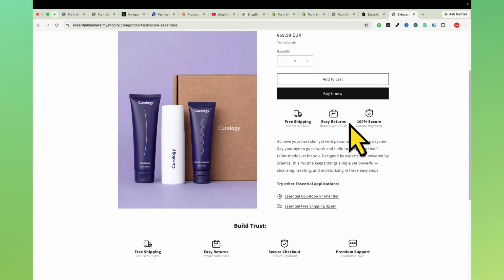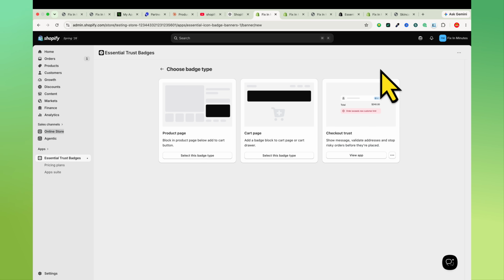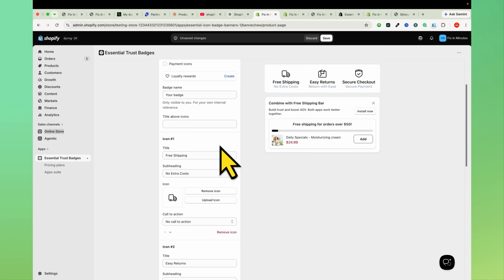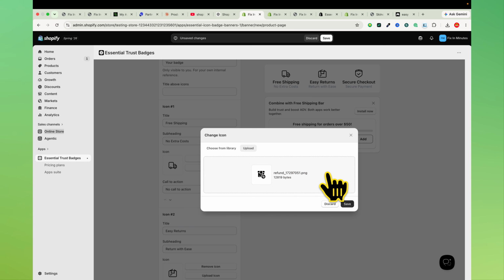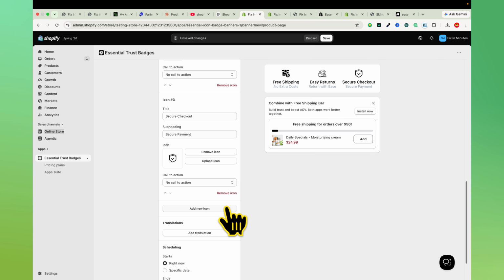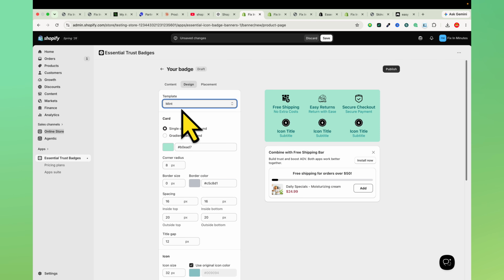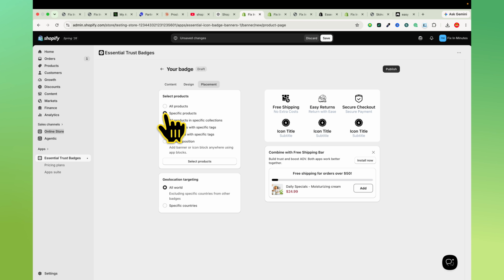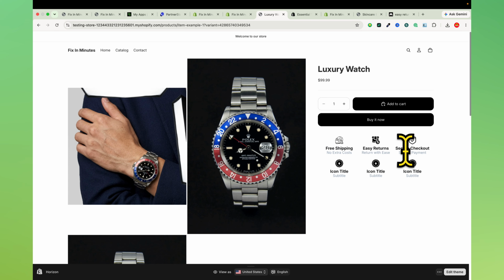How To Add Custom Icon in Shopify (Step By Step)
Learn how to add custom icon in shopify in this step by step tutorial. You can upload any file like svg,png,jpf or gif file in the upload icon section.